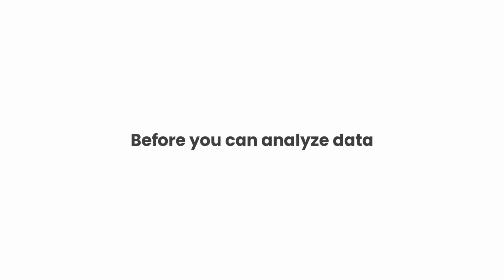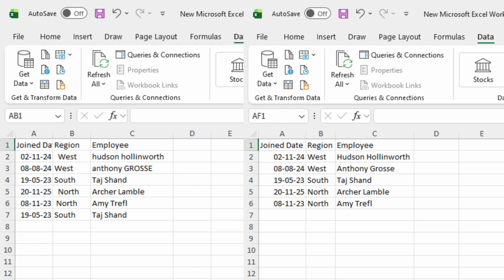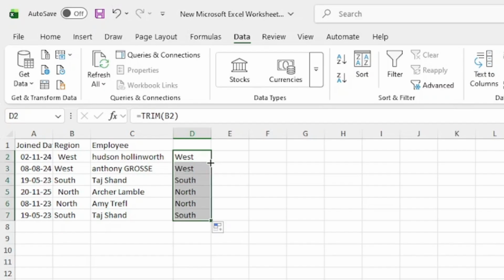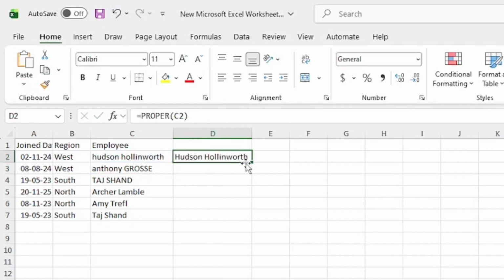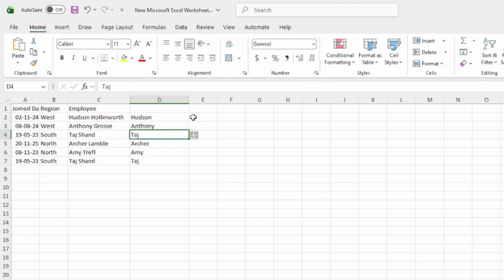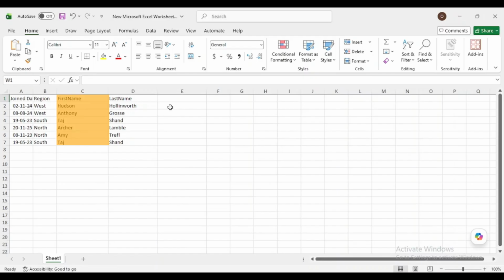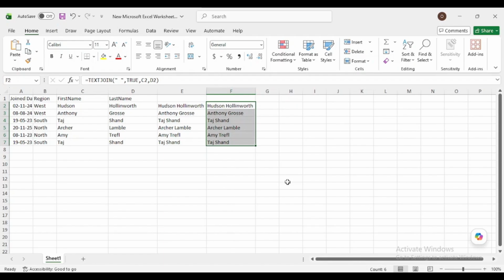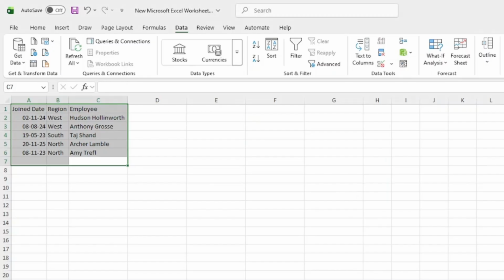How Excel Professionals Clean Messy Data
Messy spreadsheets can ruin your analysis, break formulas, and make reports unreliable. In this video, you'll learn the exact tasks Excel professionals use to clean messy data before building PivotTables, dashboards, or reports.

We'll work through a simple dataset and solve common problems like extra spaces, inconsistent names, combined text, and duplicate records.

⏱️ Timestamps

00:00 Intro
00:44 Remove Extra Spaces (TRIM)
01:31 Fix Names and Capitalization (PROPER, UPPER, LOWER)
02:19 Split Information into Separate Columns (TEXTSPLIT, Text to Columns)
03:07 Combine Information (CONCAT, TEXTJOIN)
04:00 Remove Duplicate Records (UNIQUE, Remove Duplicates)

In this video, you'll learn how to:

✅ Remove unnecessary spaces from text
✅ Standardize names and capitalization
✅ Split text into separate columns
✅ Combine information from multiple cells
✅ Remove duplicate records and create unique lists
✅ Prepare your data for analysis and reporting

These are practical Excel skills used by analysts, accountants, HR professionals, and anyone who works with spreadsheets.